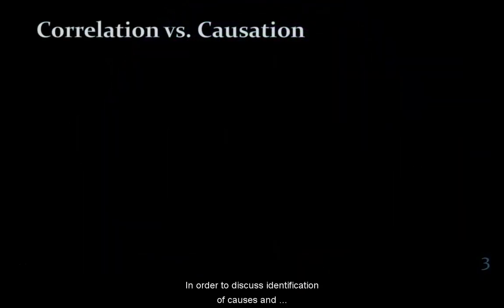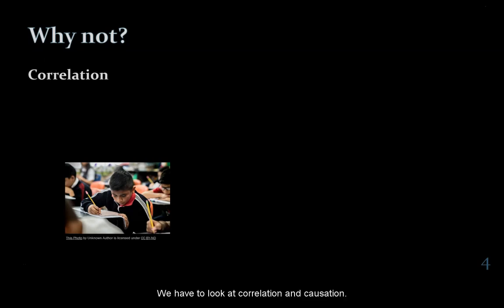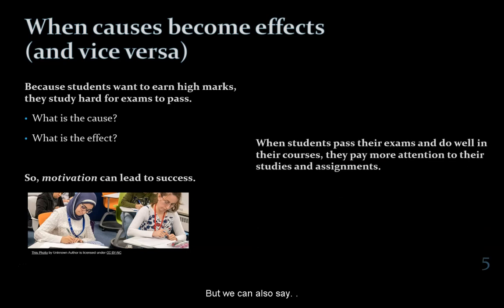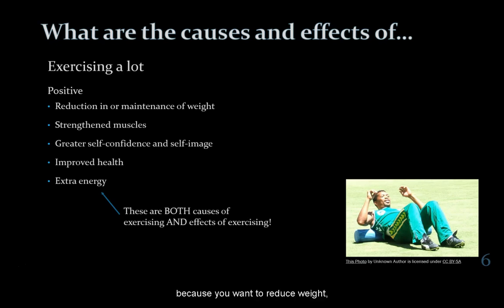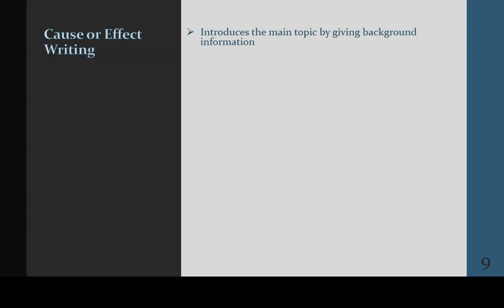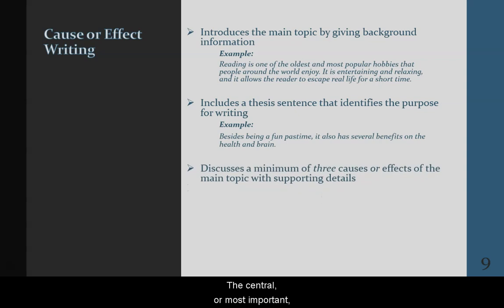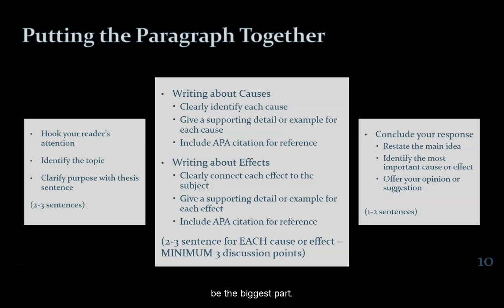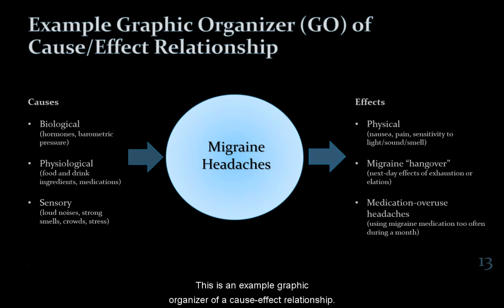Elements of Cause and Effect Writing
ENG 140: English Composition I
Week 6
Lecture 1

Created with Screencast-O-Matic